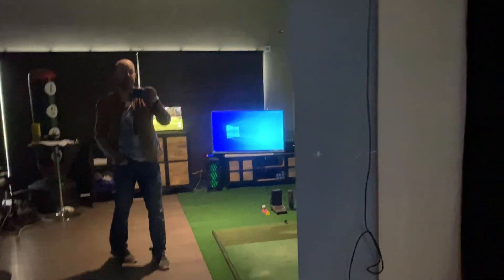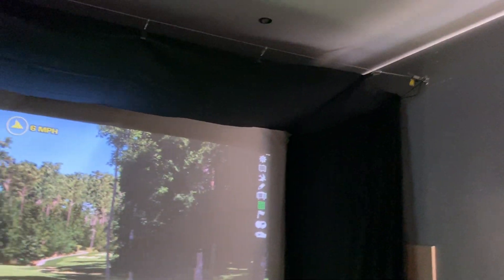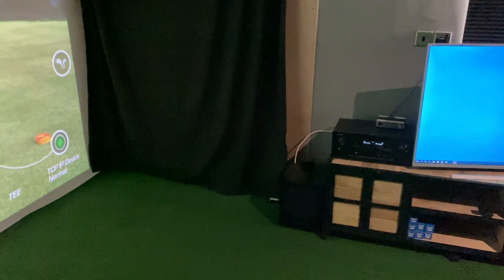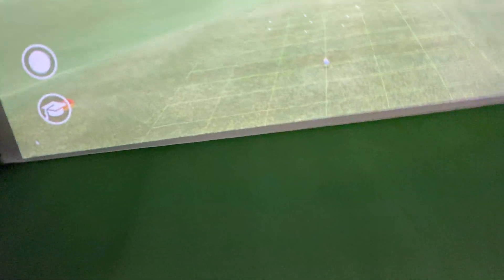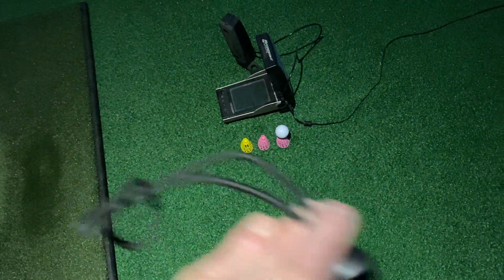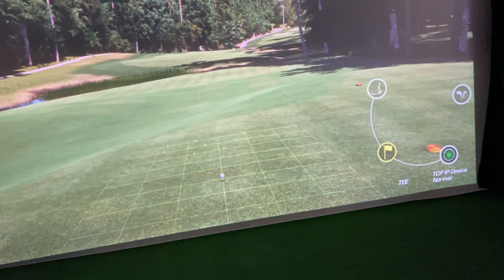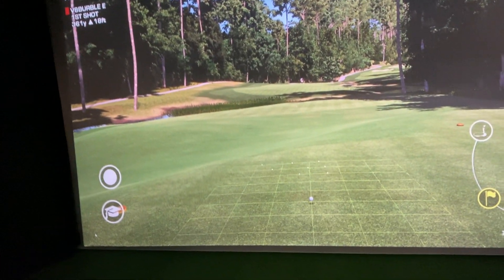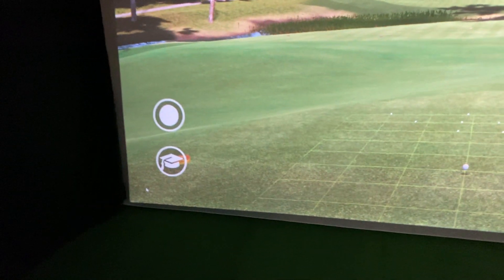Hybrid Me - Rebuilding my new Golf Simulator - Part 7 (Final part with costs)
I’ve rebuilt the sim and here it is - with all the parts listed and costs provided.

Please let me know if you find this useful.
if you are looking to build a simulator.

Looking to purchase SkyTrak or TGC19 for SkyTrak?